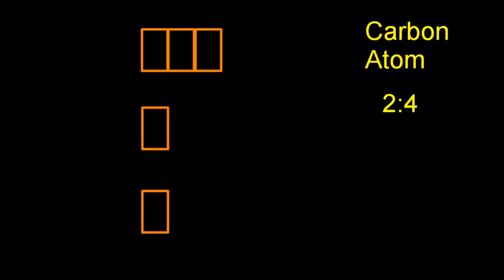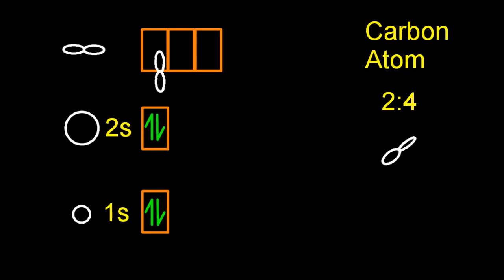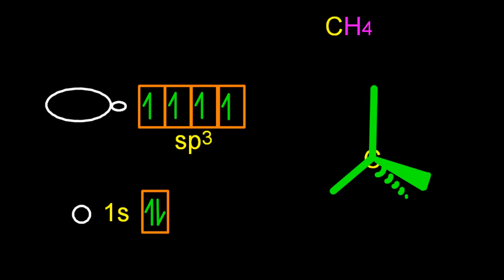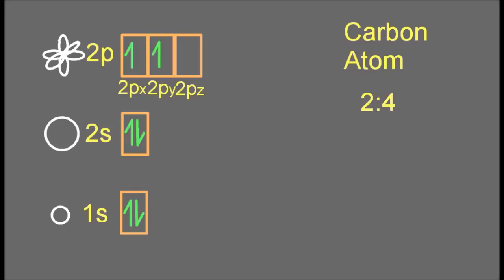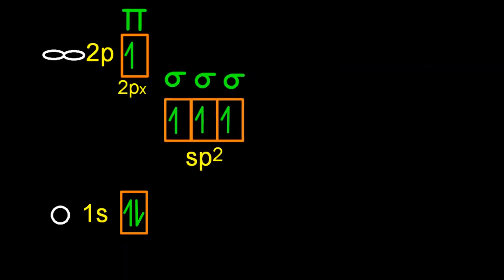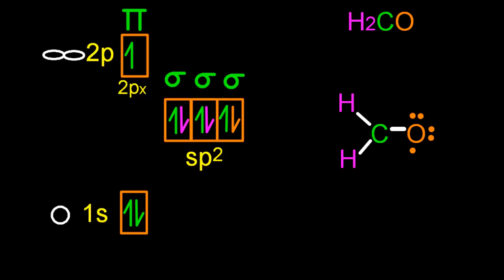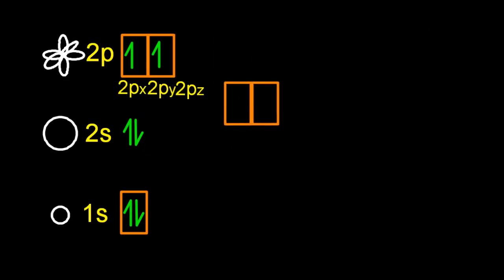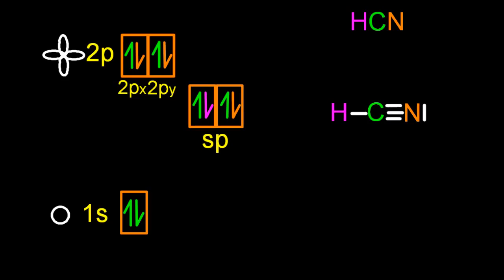Альмуратова К.К. Зат құрылысы. Лекция №8